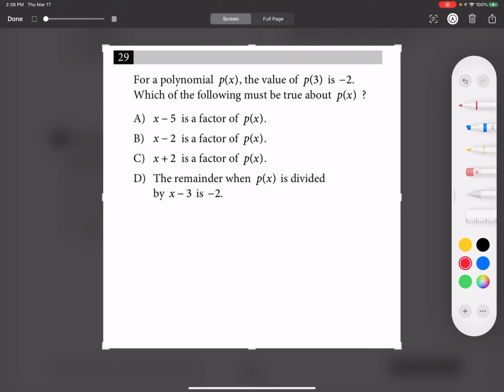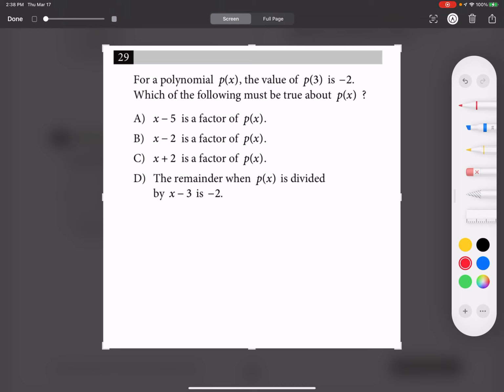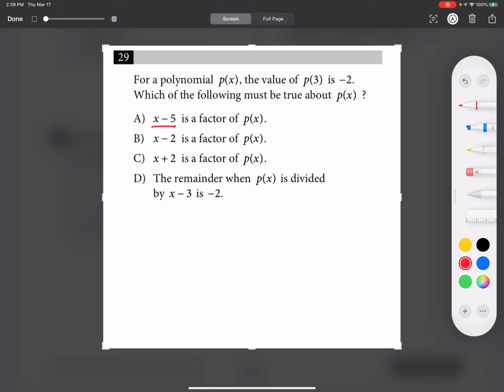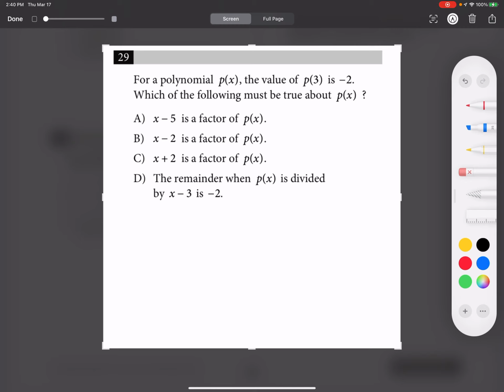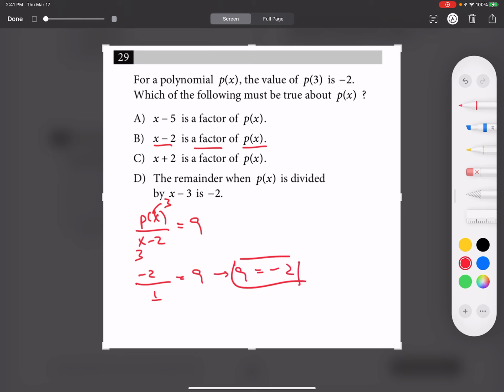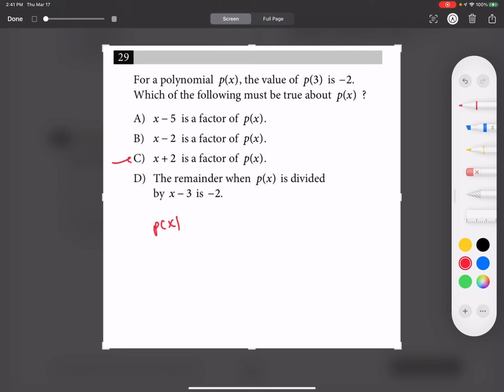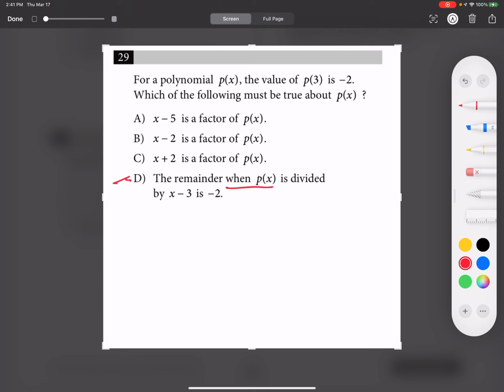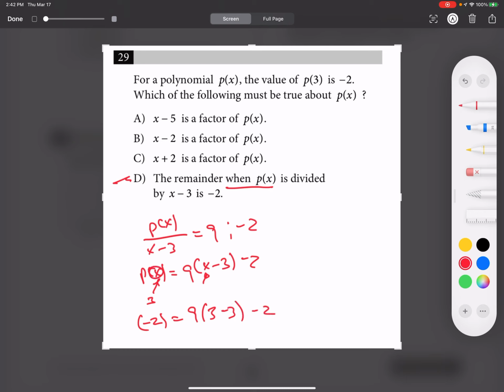Question 29 - For a polynomial p(x), the value of p(3) is −2. Which of the following must be true…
THE SAT PRACTICE TEST 1 - OFFICIAL COLLEGE BOARD - SESSION #4 - MATH QUESTION #29

For a polynomial p(x), the value of p(3) is −2. Which of the following must be true about p(x) ?